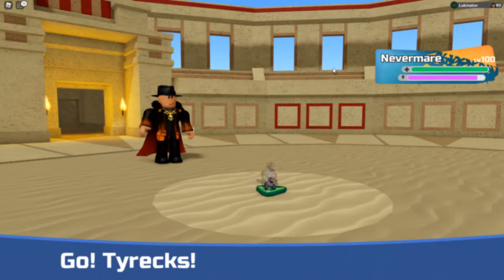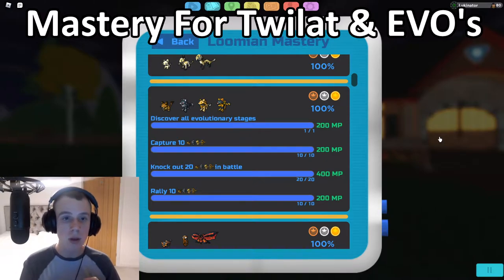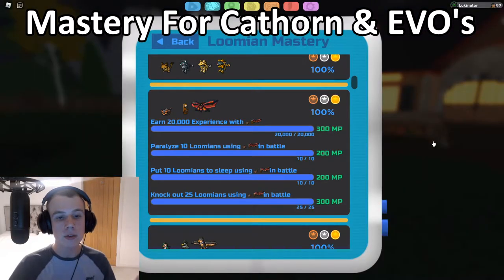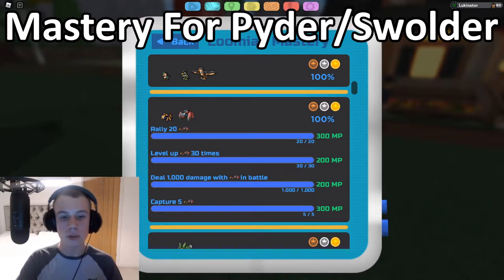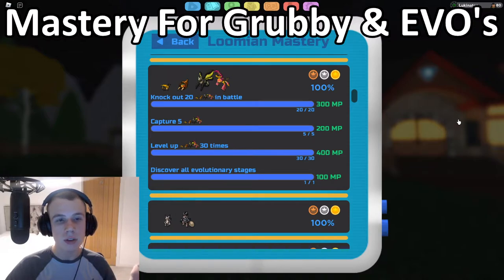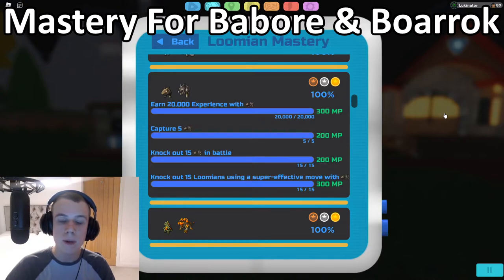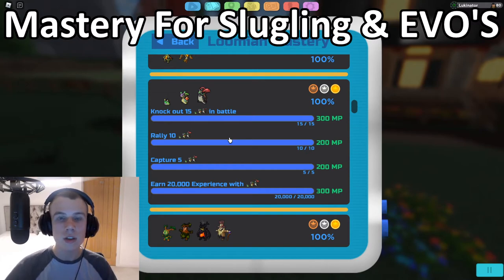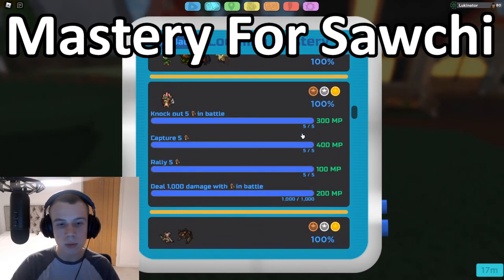HOW TO COMPLETE YOUR TRAINER MASTERY *FAST* ! PART 1 | Loomian Legacy Roblox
Hey everyone!

This is my FIRST ever video on this channel, so if you do like the content or want to see more, make sure to hit like and subscribe as it really does help me out. I'll be posting part 2 to this in a couple of days.

I plan to make many more loomian legacy content videos, PvP videos and more guides to help the community!

Timestamps for Masteries:
2:23 - Starters
6:43 - Twilat & Evo's
9:59 - Cathorn & Evo's
15:02 - Twittle & Evo's
18:58 - Pyder & Swolder
23:21 - Antsee & Florant
25:58 - Grubby & Evo's
30:58 - Kleptyke & Ragoon
33:29 - Babore & Boarrok
36:00 - Geklow & Eleguana
40:02 - Slugling & Evo's
42:49 - Kabunga & Evo's
47:18 - Sawchi
50:00 - Rakrawla & Sedimars
52:06 - Gumpod & Ventacean
56:22 - Phancub & Evo's
1:00:58 - Whispup & Revenine